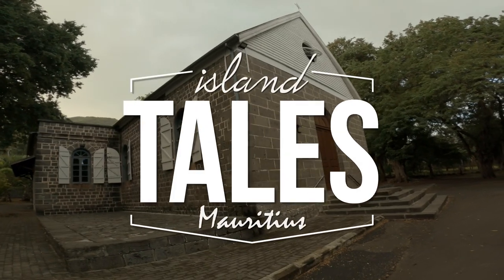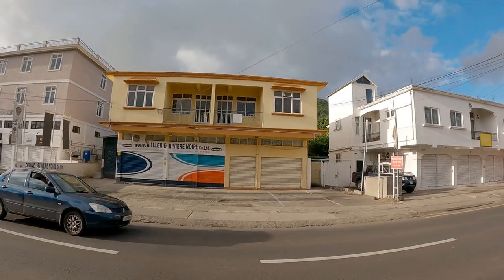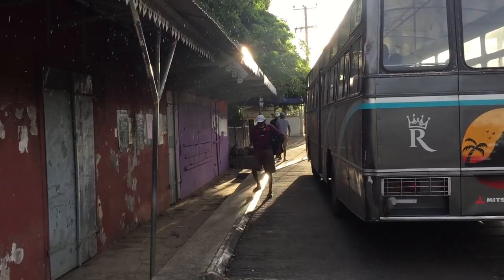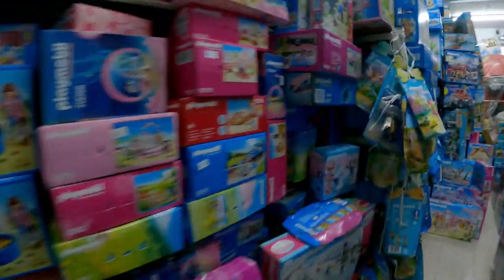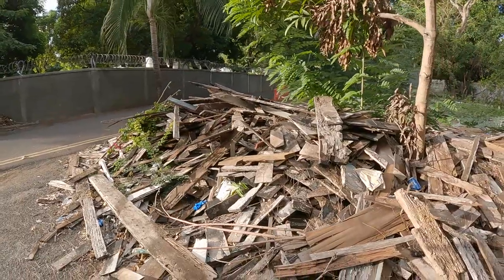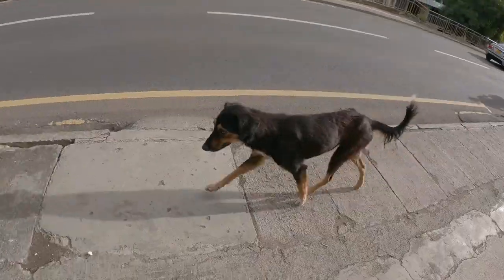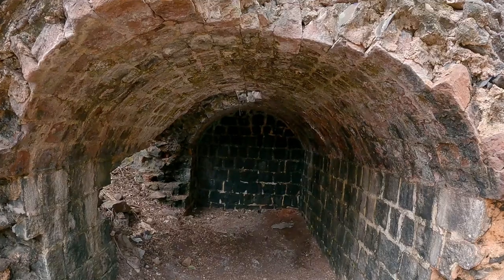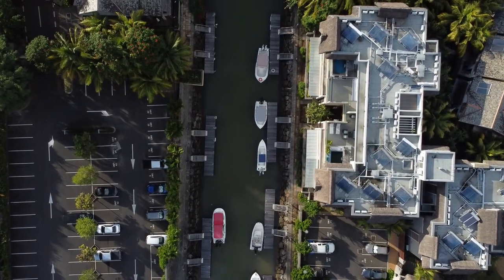BLACK RIVER - An INTRIGUING Village in MAURITIUS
Black River is an intriguing village in Mauritius, with a few surprises up it's sleeve.  Follow me as I take a walk from La Balise down into the heart of Black River.

Chapters:
0:00 Intro
0:17 St Augustin Church
0:30 History of the Church
1:42 DJI mini 2 drone church shots
2:15 Drone shots La Balise
2:43 Walking through Black River
3:52 Toy shop
4:40 Quincaillerie
4:57 Hospital
5:14 Police Station
5:51 Other old buildings
6:07 A small River
6:37 Fishing shop
6:52 Apo Chinese Food
7:13 Pastamarin Pasta
7:28 Ruisseau Creole
8:08 Stone structures
9:01 Outro

My gear list:
DJI min 2 drone
GoPro Hero 9
Canon 80D
Canon EF 70-105mm F4L IS II USM
Canon EF 50mm F1.4
Canon EF 70-300mm F2.8
Rode video mic pro +
Led light